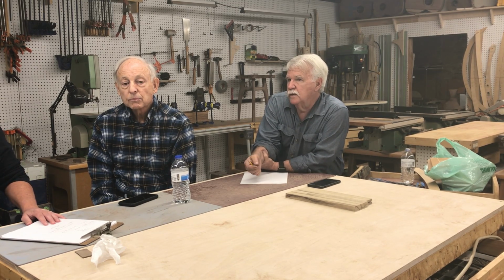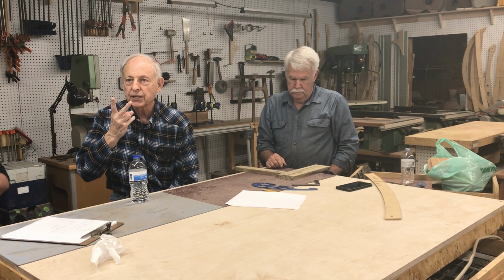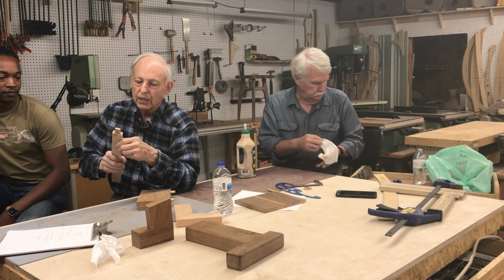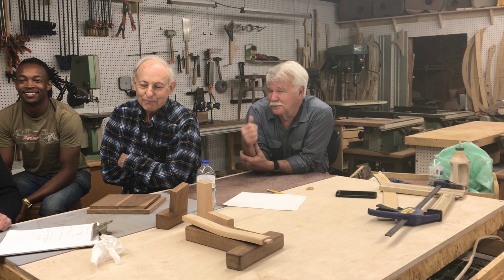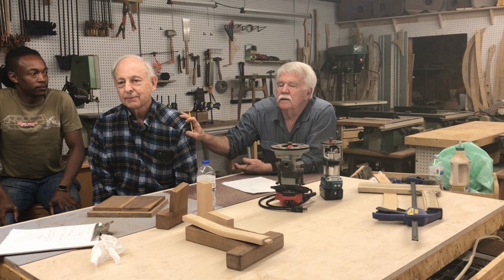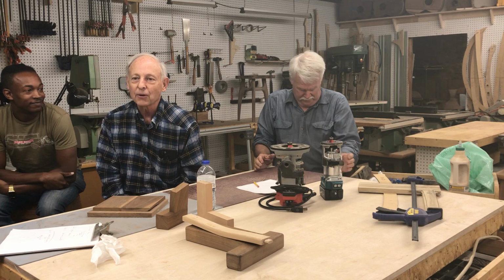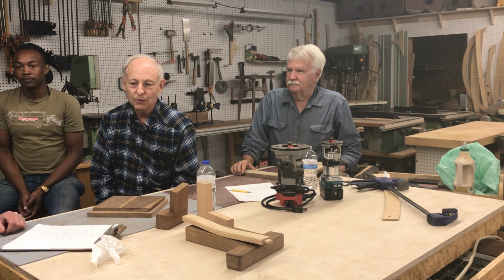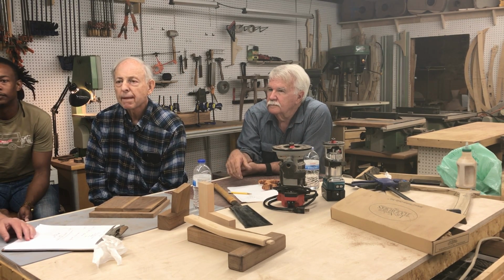Workshop 3: Ask the Experts 2/14/22 Workshop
This workshop with Dennis Hays and Ed Rizzardi has some good discussions on Spline joints, biscuit and domino joiners as well as some practical examples.